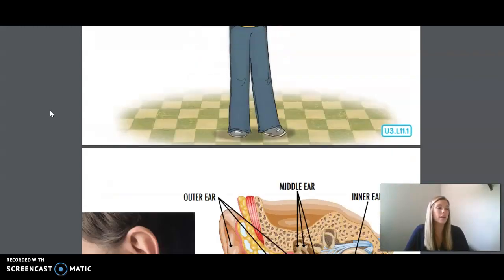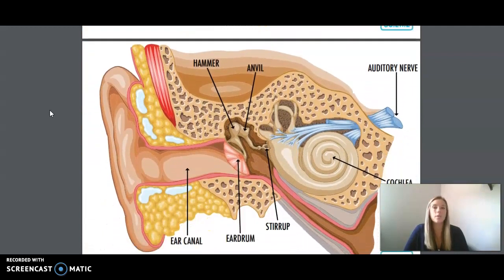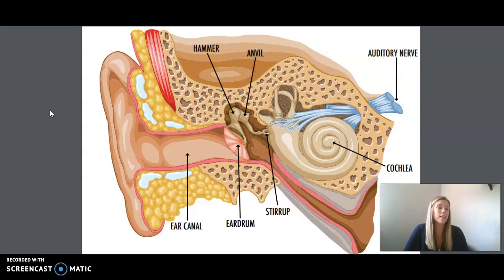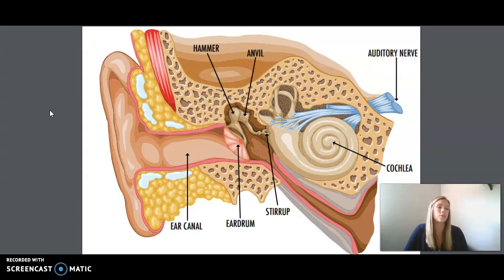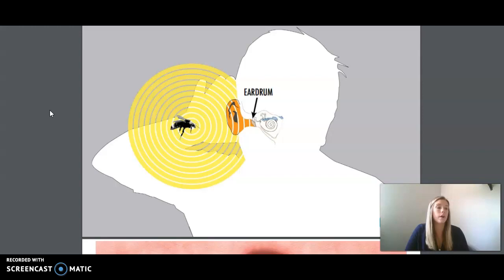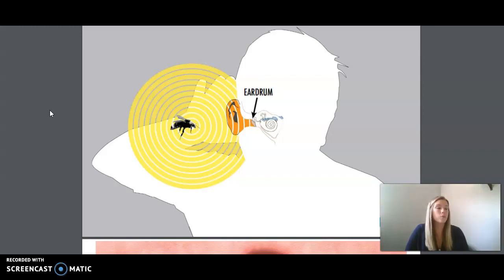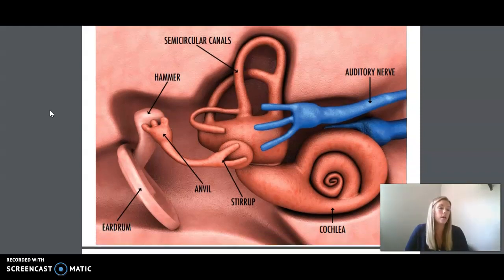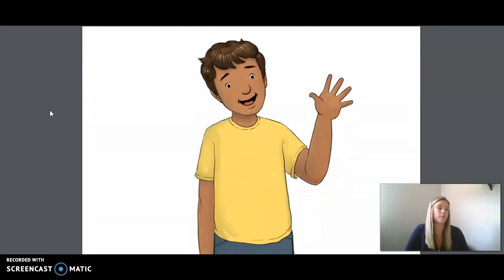3rd Grade CKLA ELA - Unit 3 Lesson 11 The Human Body: Systems&Senses: Hearing: The Parts of the Ear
3rd Grade CKLA ELA -  Unit 3 Lesson 11 The Human Body: Systems and Senses: Hearing: The Parts of the Ear